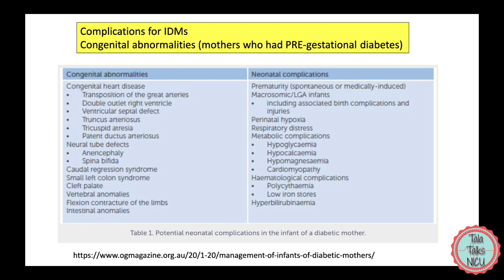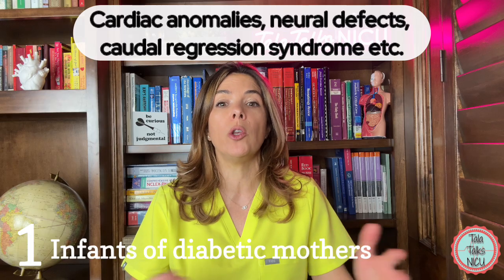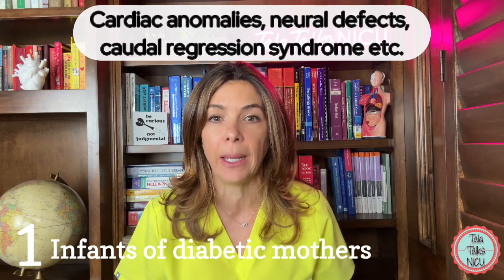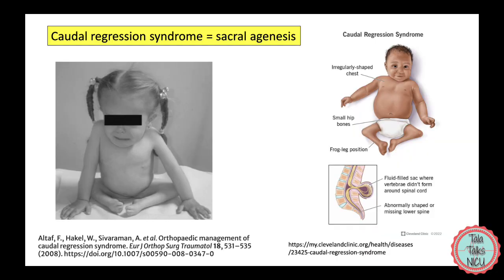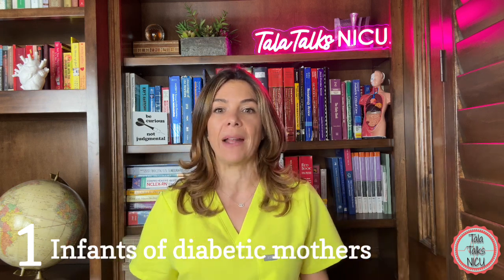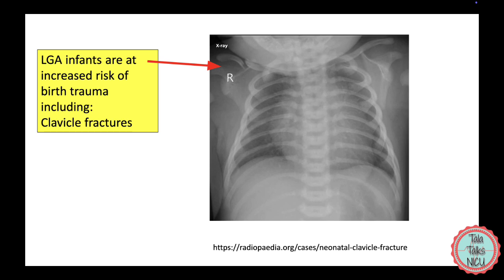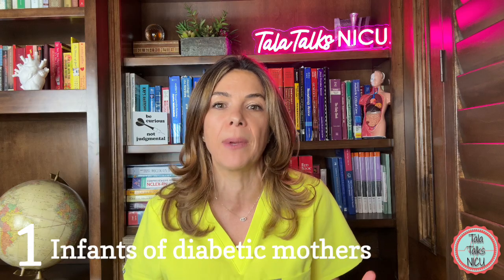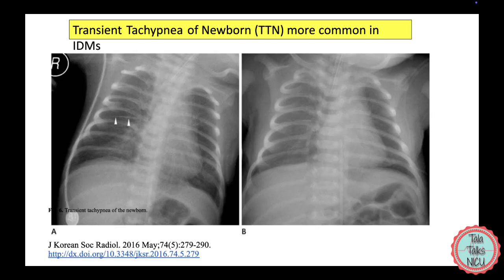How do Gestational Diabetes// PIH// PPROM// Anxiety affect the BABY???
Doctor reviews in UNDER 10 minutes how 4 common pregnancy conditions affect the neonate!!!  Preterm Premature Rupture of membranes? GDM? PIH and pre-eclampsia? Maternal anxiety and depression? What do we worry about in neonates? How are lab values affected? What are long-term outcomes for infants born to mothers with these issues?
Do you want extra Tala Talks education? A neonatal tip a week? Access to LIVE videos? Behind the scene members-only videos? Worksheets of the videos? Do you want to decide which videos we should be publishing next? If so- join our new (low-priced!) membership community!

References:
From: Hufnagel A, Dearden L, Fernandez-Twinn DS, Ozanne SE. Programming of cardiometabolic health: the role of maternal and fetal hyperinsulinaemia. Journal of Endocrinology. 2022;253(2):R47-R63. doi:10.1530/JOE-21-0332
Szmyd et al. "Interventricular Septal Thickness as a Diagnostic Marker of Fetal Macrosomia". Journal of Clinical Medicine 2021, 10(5), 949;
Narchi, Hassib and Naji Kulaylat. “Heart disease in infants of diabetic mothers.” Images in Paediatric Cardiology 2 (2000): 17 - 23.
Rodolaki K, Pergialiotis V, Iakovidou N, Boutsikou T, Iliodromiti Z, Kanaka-Gantenbein C. The impact of maternal diabetes on the future health and neurodevelopment of the offspring: a review of the evidence. Front Endocrinol (Lausanne). 2023 Jul 3;14:1125628. doi: 10.3389/fendo.2023.1125628. PMID: 37469977; PMCID: PMC10352101
Fleiss, Bobbi & Wong, Flora & Brownfoot, Fiona & Shearer, Isabelle & Baud, Olivier & Walker, David & Gressens, Pierre & Tolcos, Mary. (2019). Knowledge Gaps and Emerging Research Areas in Intrauterine Growth Restriction-Associated Brain Injury. Frontiers in Endocrinology. 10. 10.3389/fendo.2019.00188.
Armaly, Zaher & Jadaon, Jimmy & Jabbour, Adel & Abassi, Zaid. (2018). Preeclampsia: Novel Mechanisms and Potential Therapeutic Approaches. Frontiers in Physiology. 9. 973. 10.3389/fphys.2018.00973.
Mulatie, Z., Aynalem, M. & Getawa, S. Hematological profiles of newborns of mothers with hypertensive disorders of pregnancy delivered at the University of Gondar comprehensive specialized hospital: a comparative cross-sectional study. BMC Pediatr24, 17 (2024).
Health of children born to mothers who had preeclampsia: a population-based cohort study
Wu, Chun S. et al.
American Journal of Obstetrics & Gynecology, Volume 201, Issue 3, 269.e1 - 269.e10
Navathe R, Schoen CN, Heidari P, Bachilova S, Ward A, Tepper J, Visintainer P, Hoffman MK, Smith S, Berghella V, Roman A. Azithromycin vs erythromycin for the management of preterm premature rupture of membranes. Am J Obstet Gynecol. 2019 Aug;221(2):144.e1-144.e8. doi: 10.1016/j.ajog.2019.03.009. Epub 2019 Mar 20. PMID: 30904320.
Levinson-Castiel R, Merlob P, Linder N, Sirota L, Klinger G. Neonatal Abstinence Syndrome After In Utero Exposure to Selective Serotonin Reuptake Inhibitors in Term Infants. Arch Pediatr Adolesc Med.2006;160(2):173–176. doi:10.1001/archpedi.160.2.173

***TIMESTAMPS***
00:00 Intro
00:14 Infants of diabetic mothers
02:50 Pregnancy Induced Hypertension
04:20 PPROM
06:37 Maternal anxiety and depression